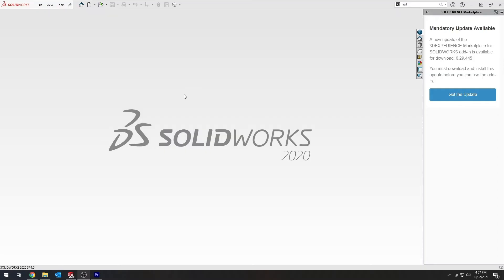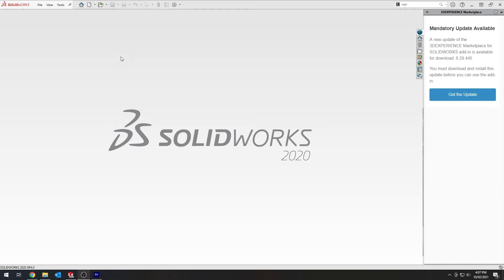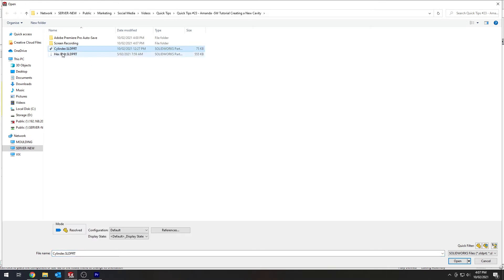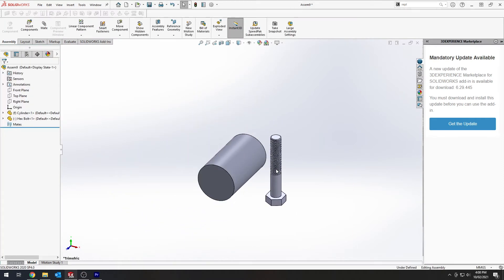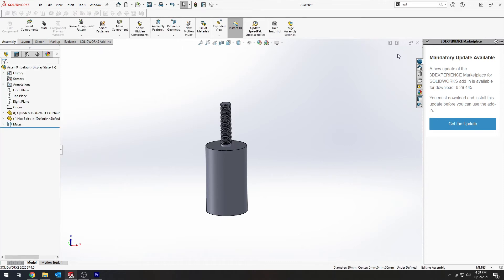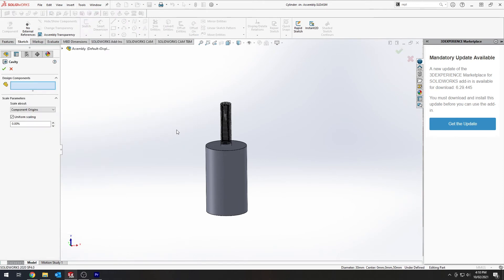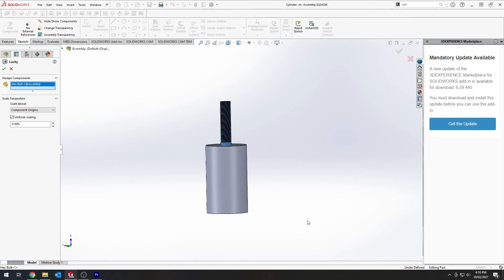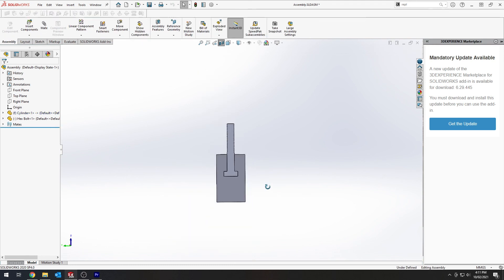Quick Tips - SOLIDWORKS Creating a New Cavity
In this video tutorial, Amanda is discussing how to create a cavity in a part using Solidworks assembly.

If you have a plastic part or product idea, please get in contact using the links below;